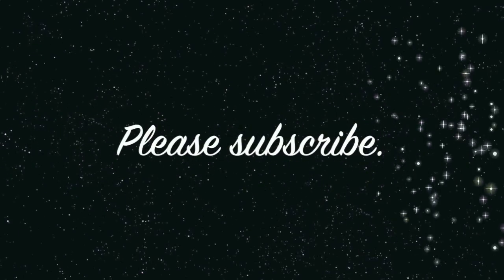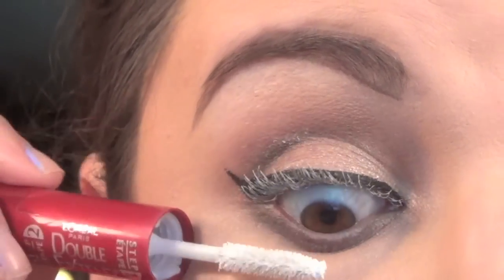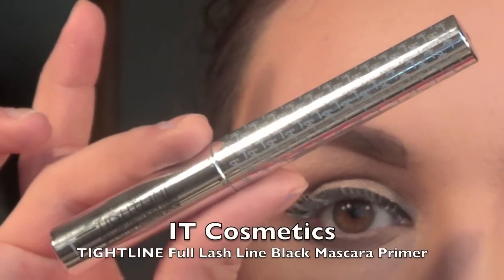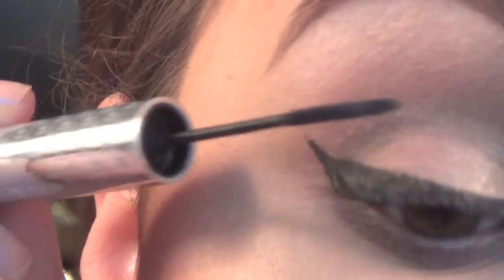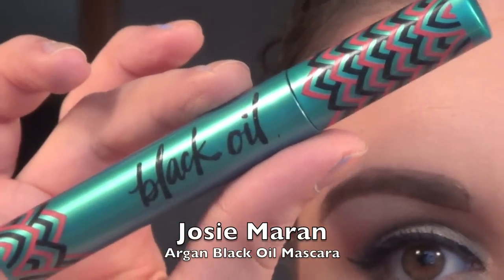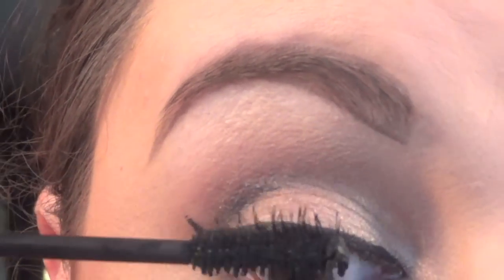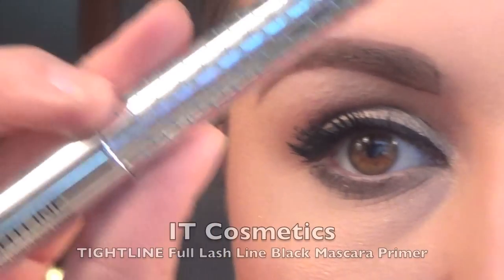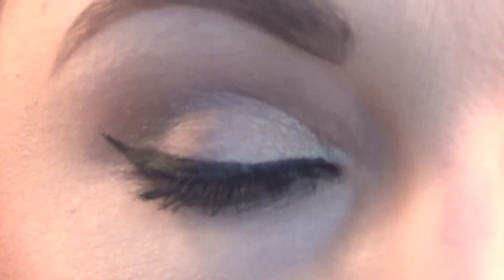Voluminous Lashes | Mascara Routine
Monday, December 15th, 2014
***Watch in HD!!!***Open for more information.***

Products Used:
Loreal Double Extend Beauty Tubes Mascara Primer

IT Cosmetics Tightline Full Lash Line Black Mascara Primer

What I'm wearing:
Foundation: Cover Girl 3 in 1 Foundation, Medium Beige
Eyes: Merle Norman Everyday Eyecolor Essentials
Blush: Merle Norman Lasting Cheekcolor, You Flatter Me
Lips: Merle Norman Age Defying Lipliner in Plums topped with Merle Norman Liquid Lipcolor in At Last

***All of the products mentioned or used were either gifted to me, sent to me for review or purchased by me. All opinions are 100% my own. I have NEVER and will NEVER accept money in exchange for a positive review. It's not my style!***